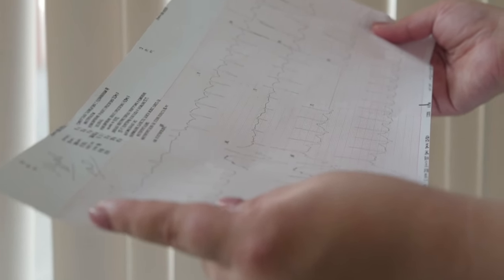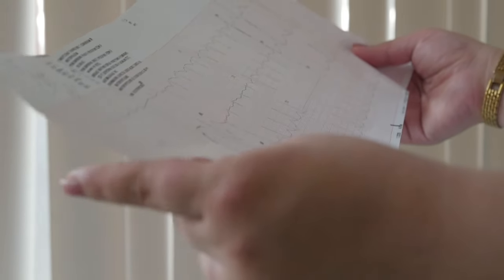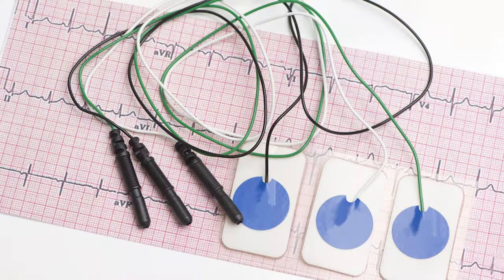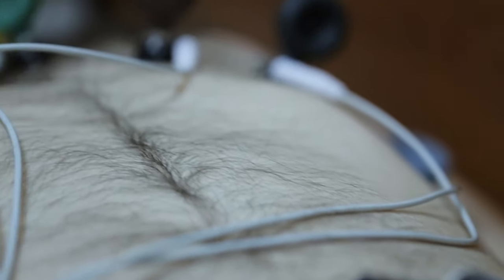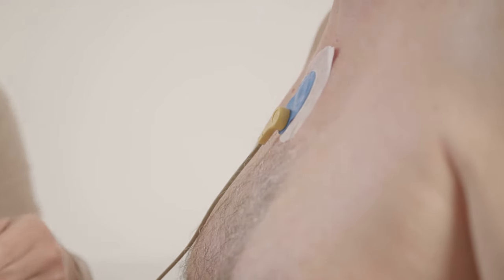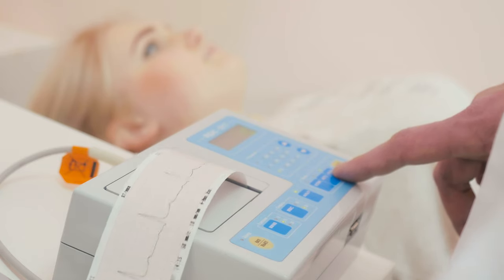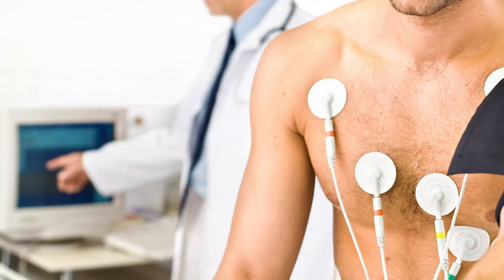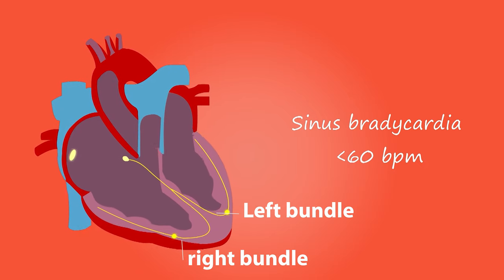All about the Electrocardiogram - ECG/EKG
Join Professor Barlis as he delves into one of the oldest and simplest heart tests called the electrocardiogram that provides information on many aspects of heart function and heart health.